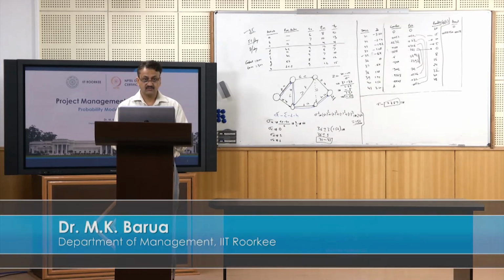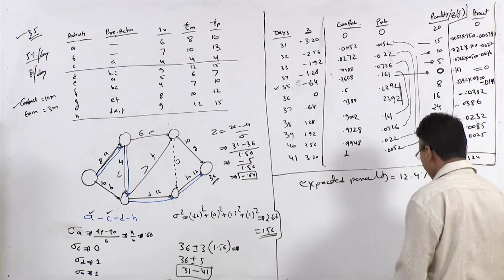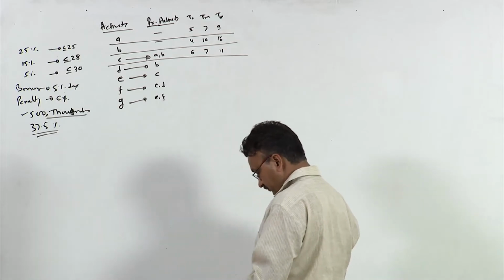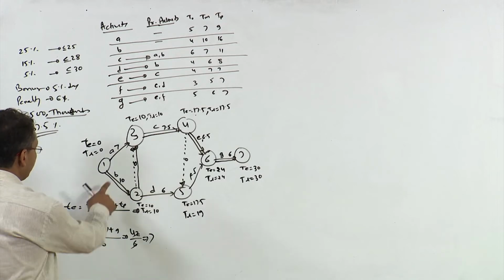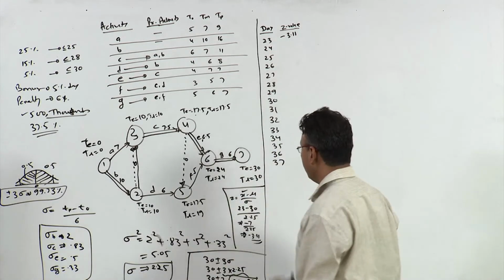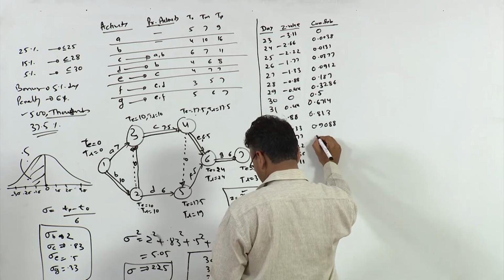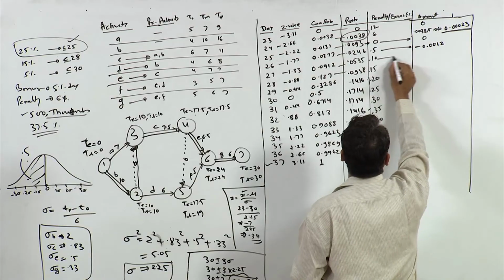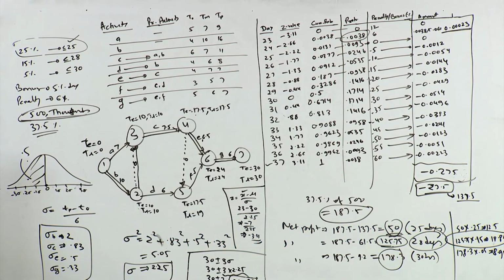Probability Model in Networks- IV